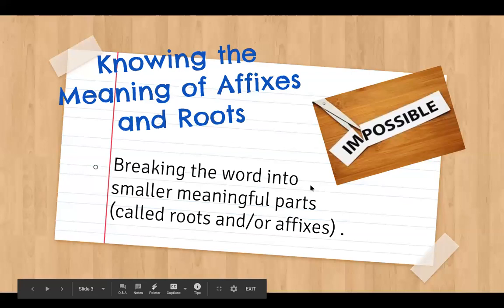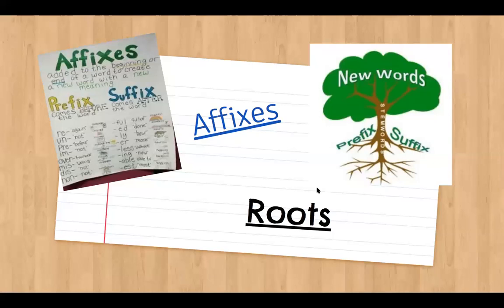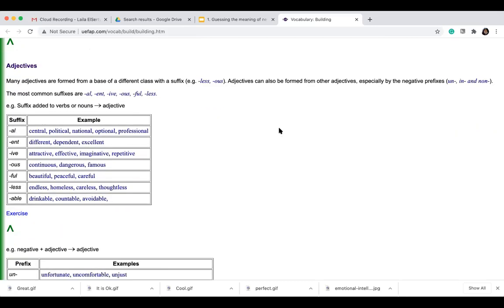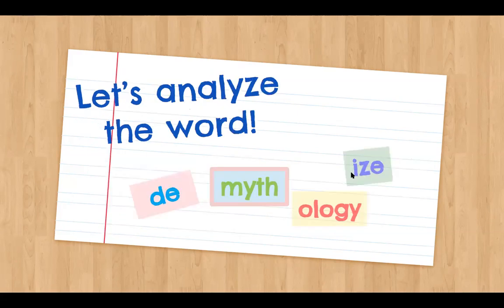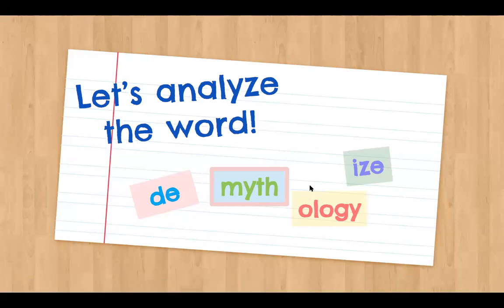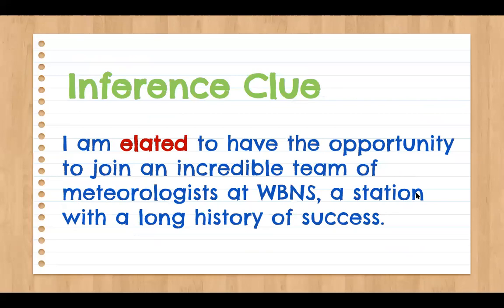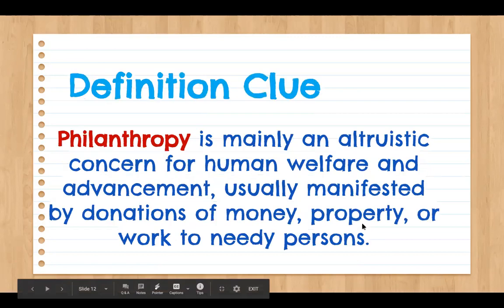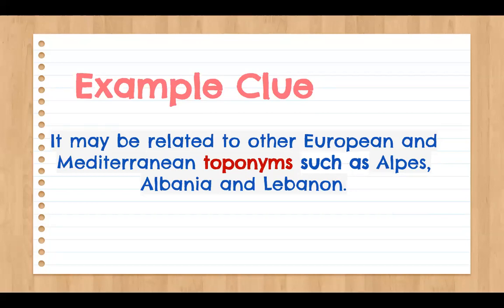Guessing the Meaning of New Words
Tips and tricks to guess the meaning of new words in a reading test.